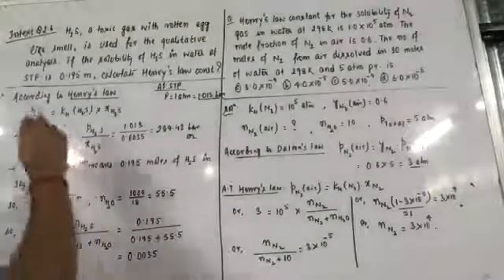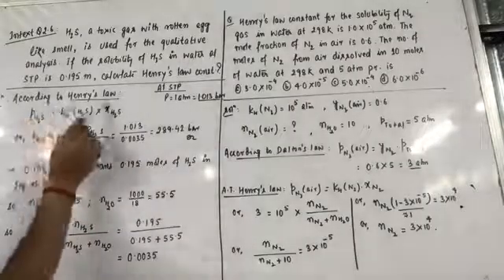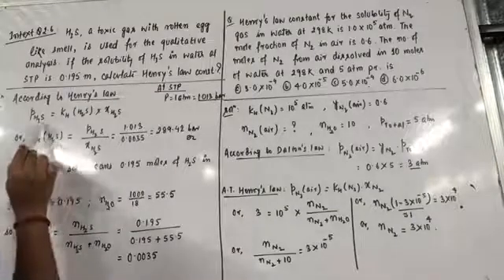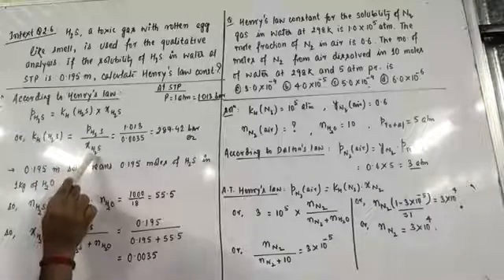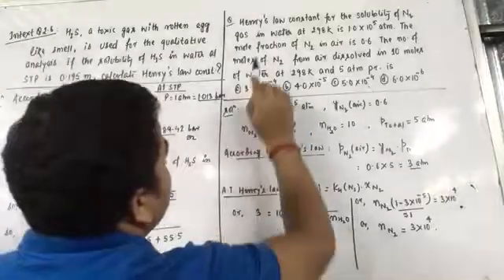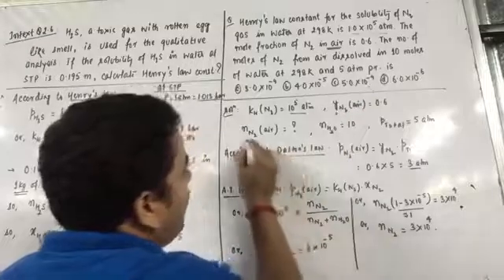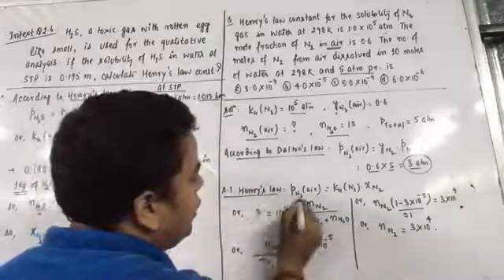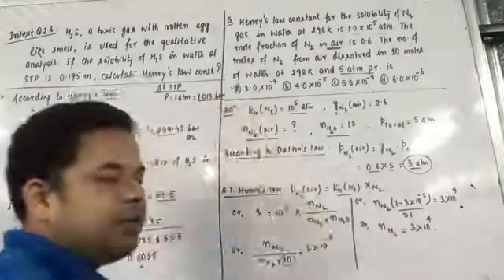Lecture 9 : Class XII- Chemistry- Topic : SOLUTION Part 9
BY AMAR KUMAR SHARMA